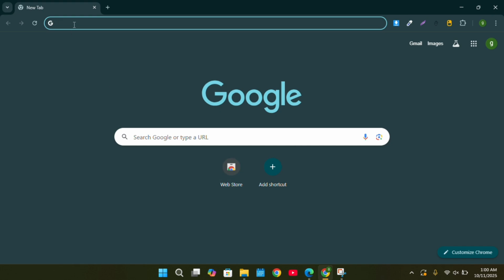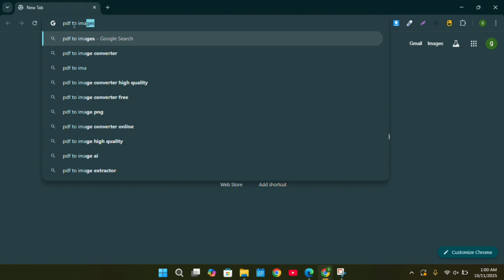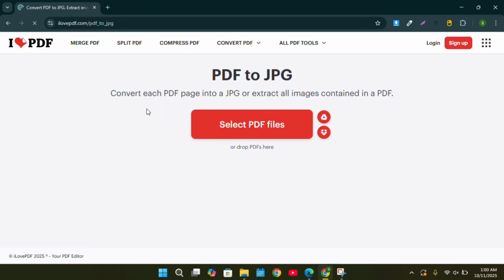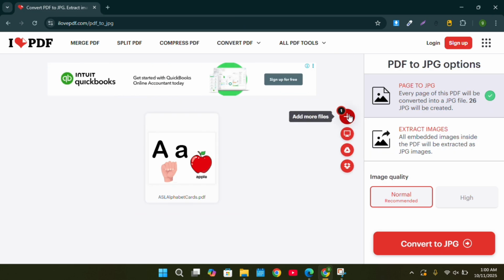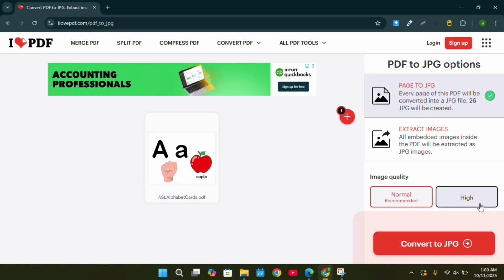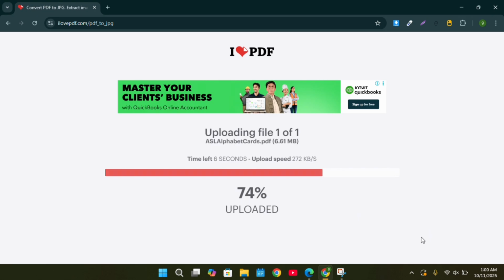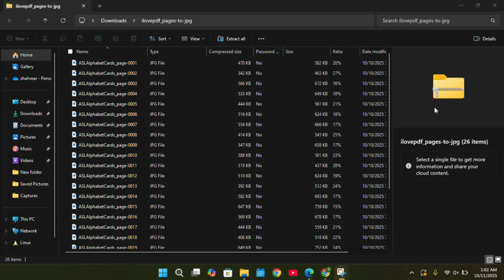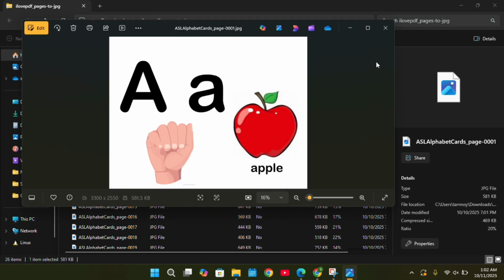How to convert PDF to JPG || Tutorial || 2025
In this video i showed how to convert your PDF files to JPG.